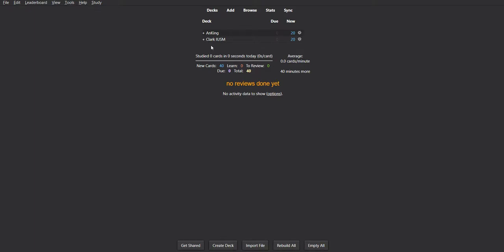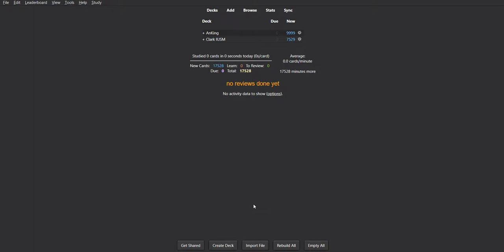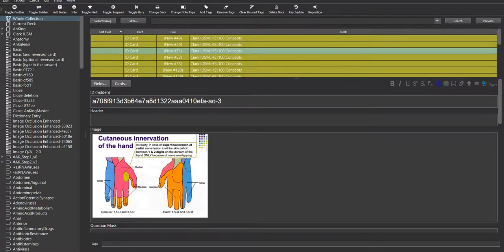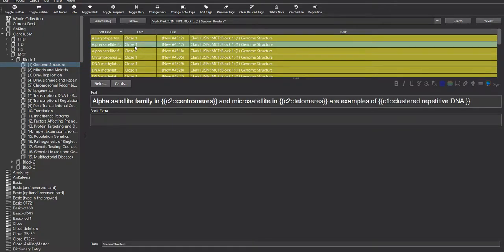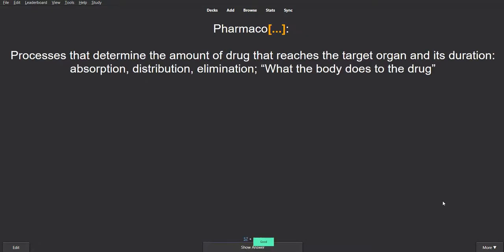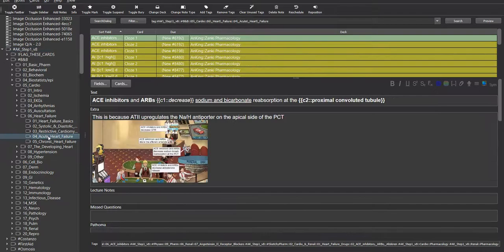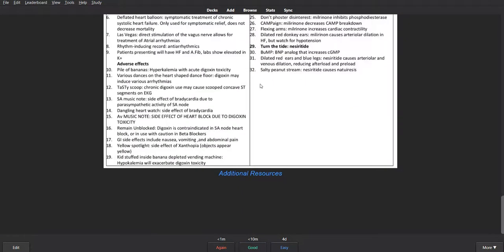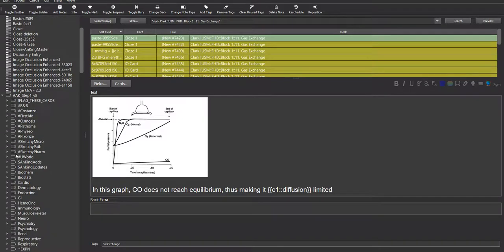Clark's Anki Guide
Here's my kinda shitty anki guide but it gets the job done